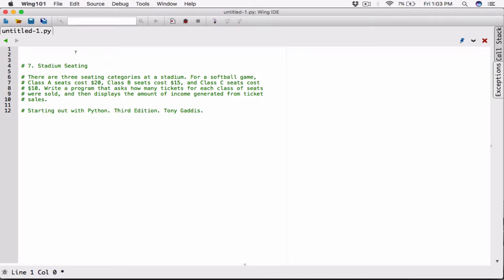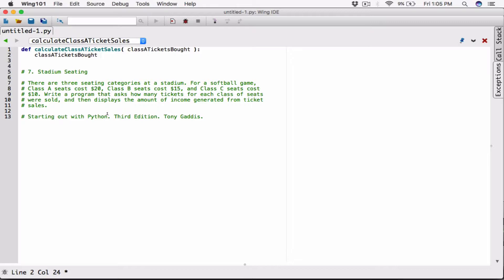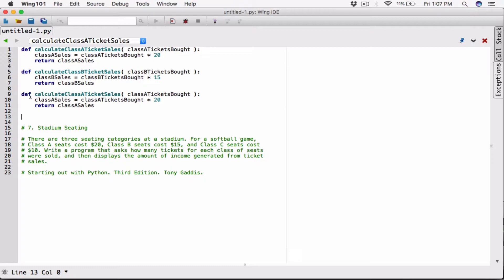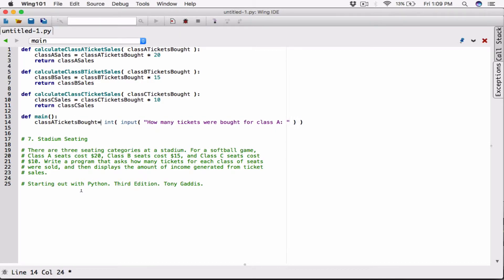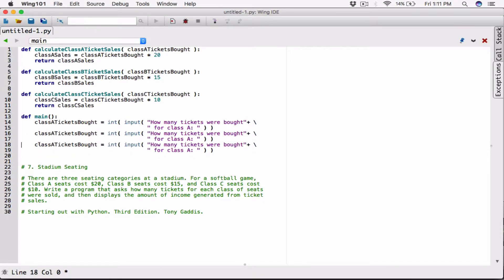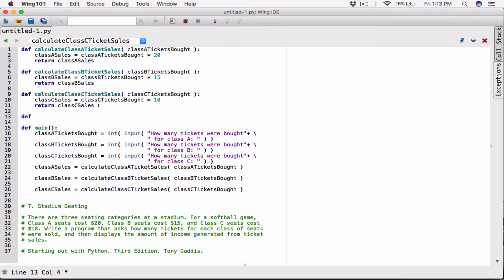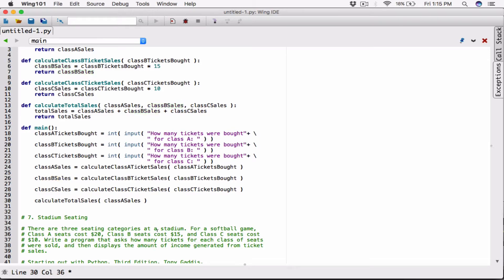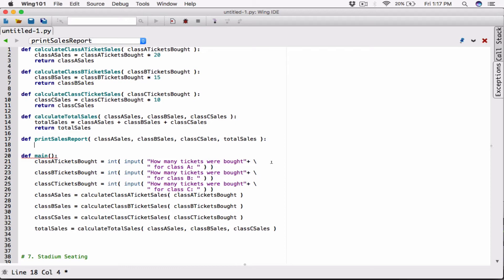5.7. (Part 1) Stadium Seating - Python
Starting out with Python, Third Edition, Tony Gaddis
Chapter 5
Programming Challenges
7. Stadium Seating

There are three seating categories at a stadium. For a softball game,
Class A seats cost $20, Class B seats cost $15, and Class C seats cost $10. Write a program that asks how many tickets for each class of seats were sold, and then displays the amount of income generated from ticket sales.